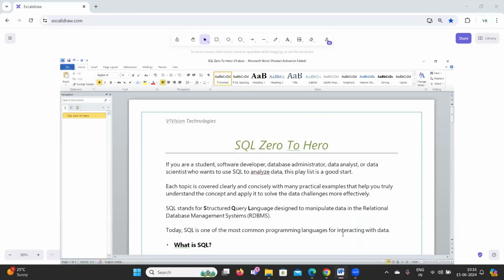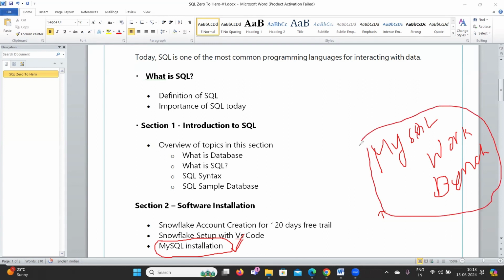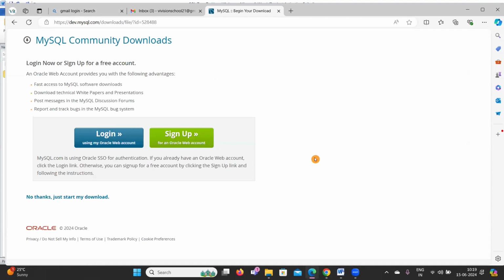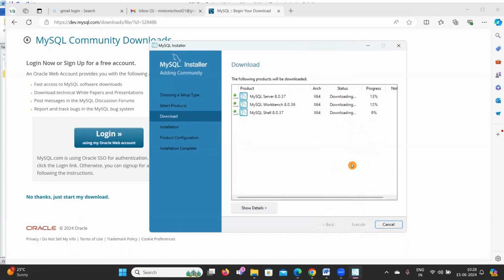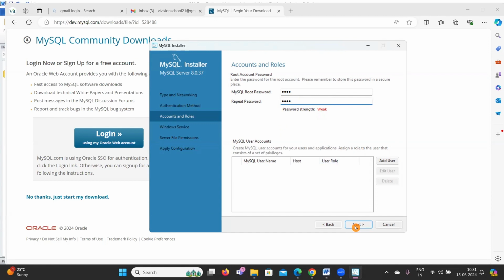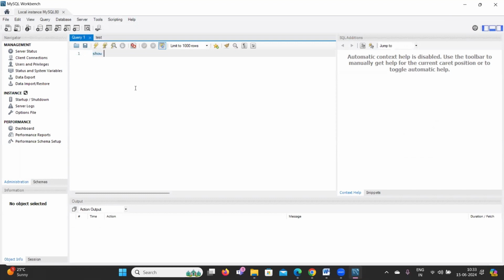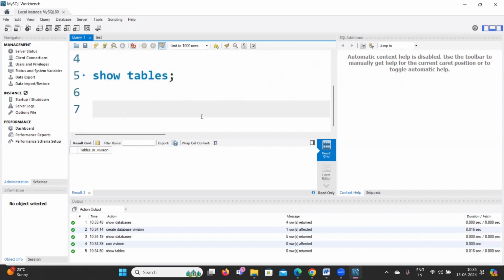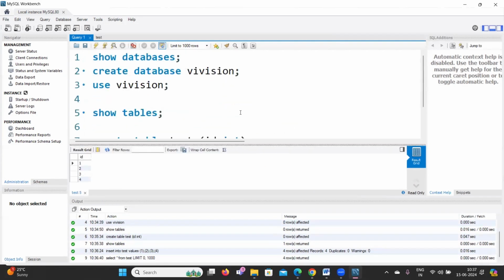SQL Zero To Hero | Session-2.1 | Download & Install MYSQL Workbench | @ViVisionTechnologies | VIT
Hi Welcome to ViVision Technologies , In this video you can learn how to download and install MYSQL software and working with MySQL workbench